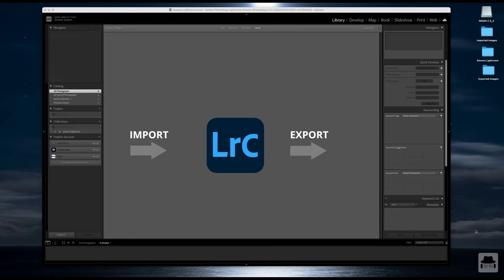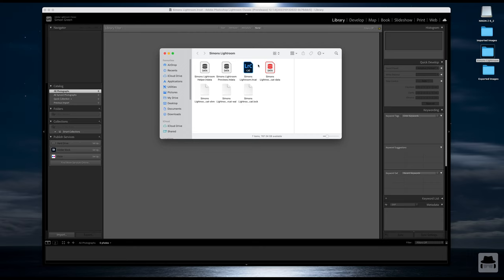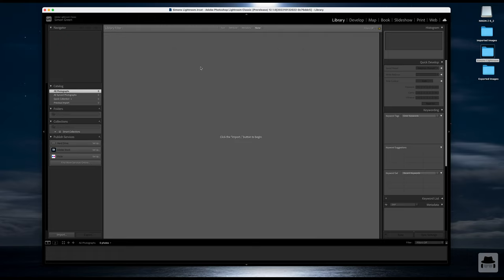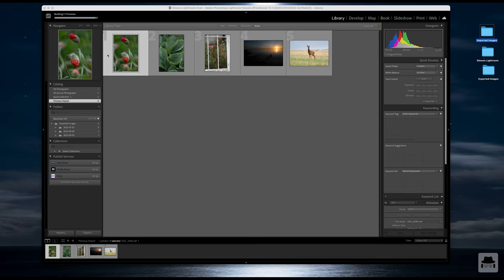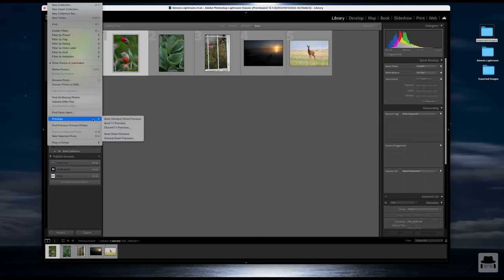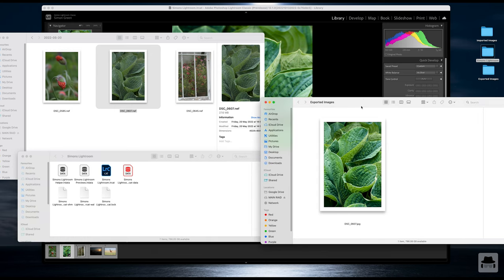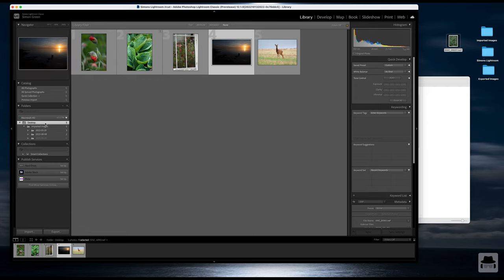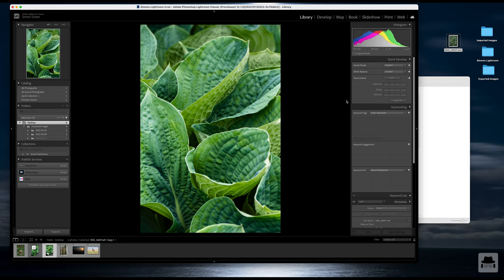Adobe Lightroom Classic Catalog(ue)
What is the Adobe Lightroom Classic Catalog(ue) file, what does it do, how do we use it? The catalogue stores all of the edits that we make to images in Lightroom, more than that though, it is the centre to everything Lightroom Classic does. This video gives you a bit more information on how it effects your image editing and workflow.